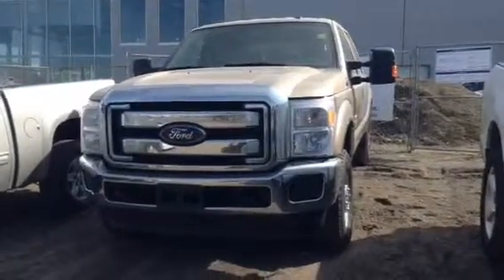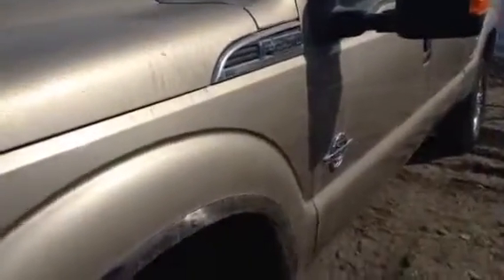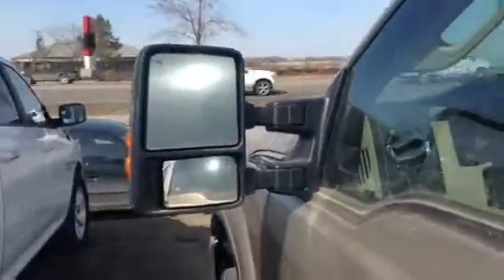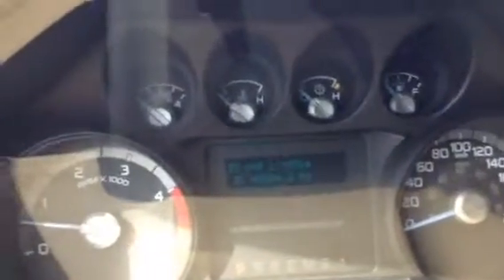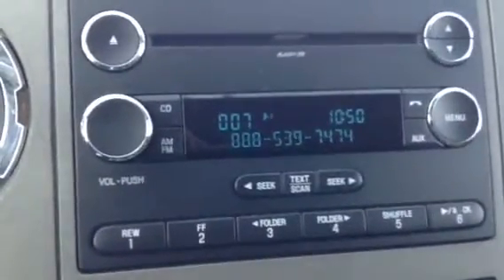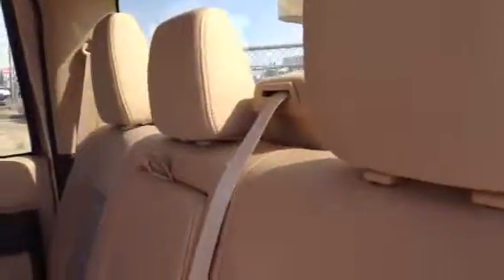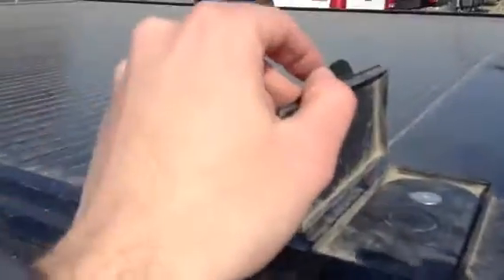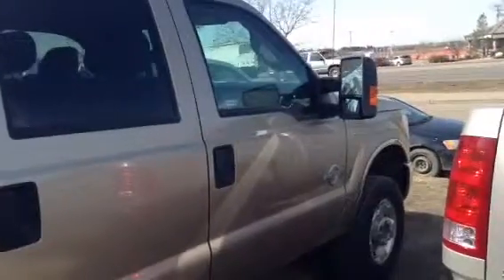Edmonton Mazda Dealer | 2012 Ford F-250 XLT | LA Mazda